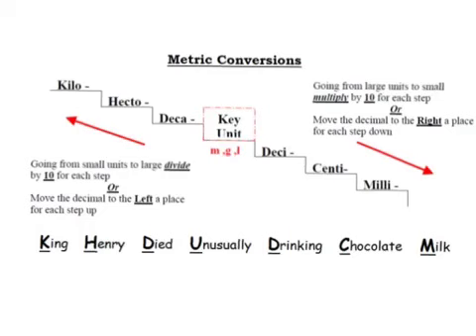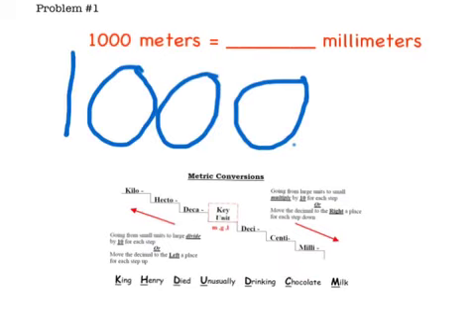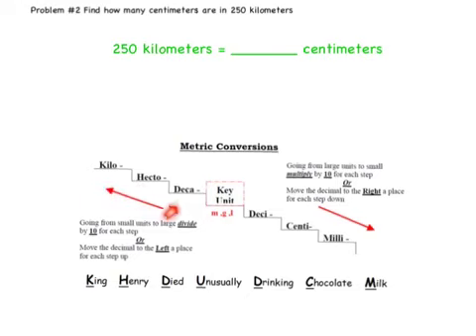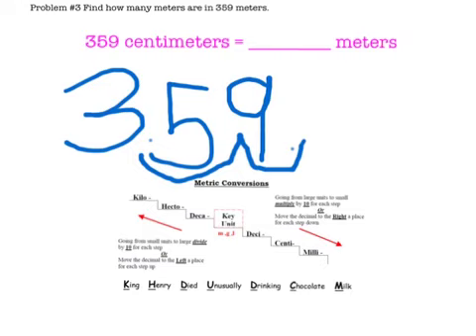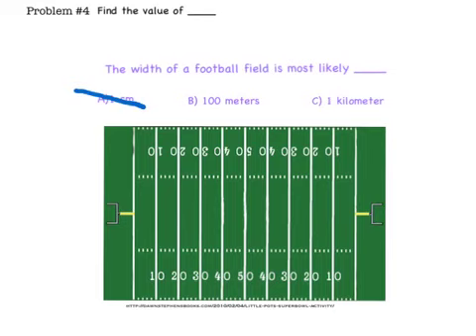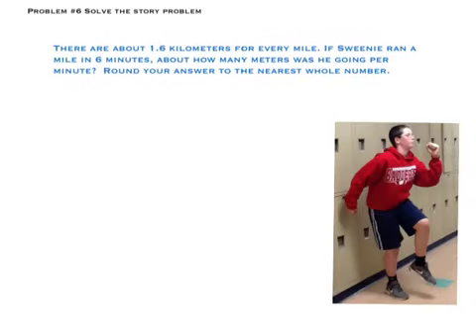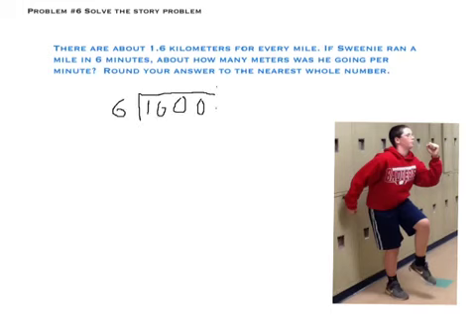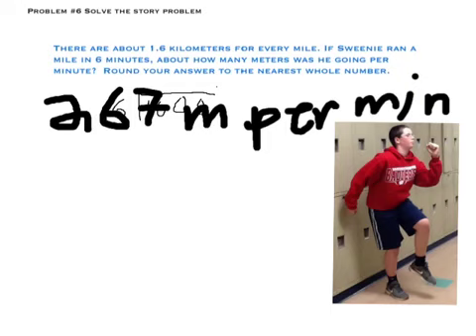Metric Conversions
Mathcasts